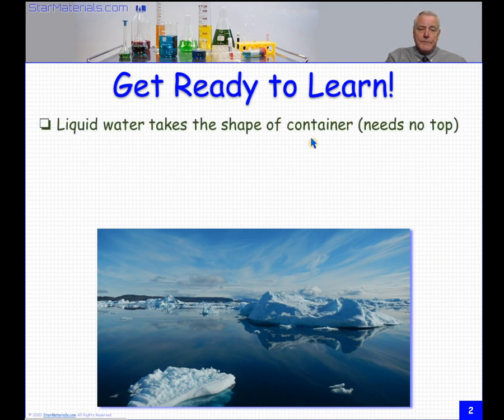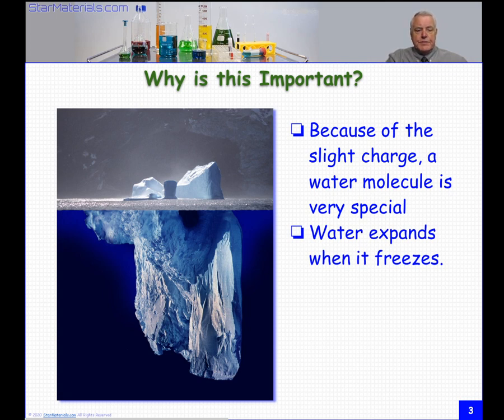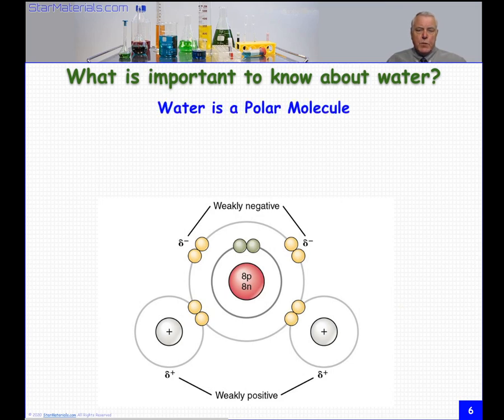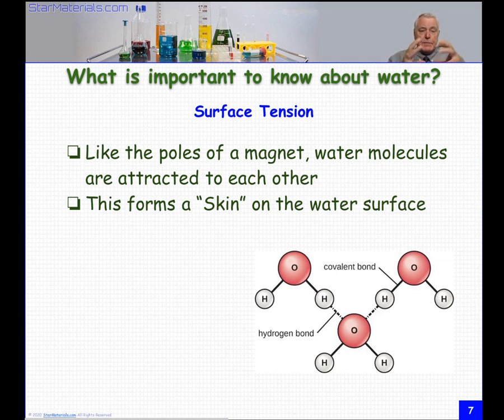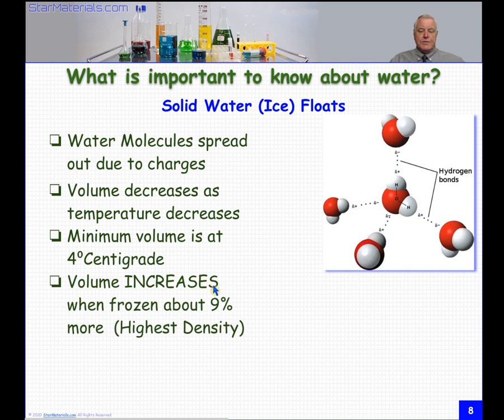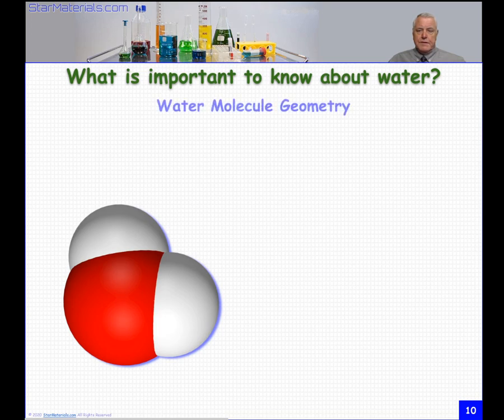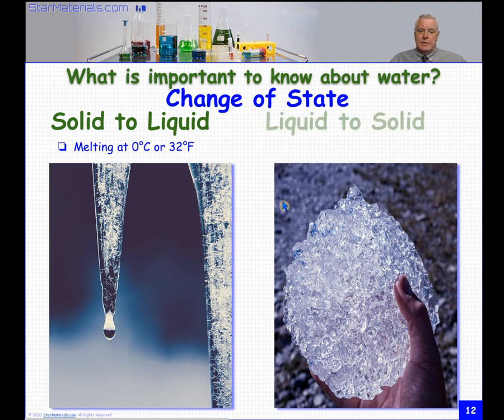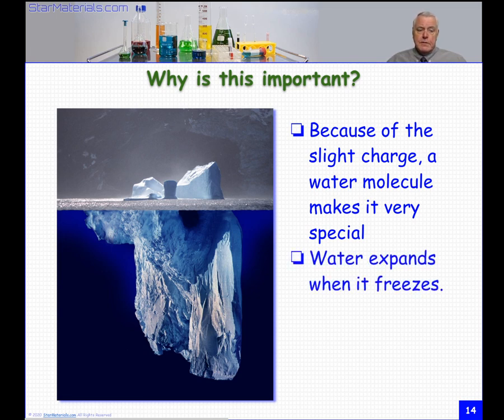⭐SPS03A B Learn - Water Video